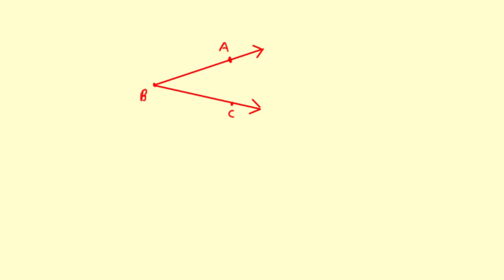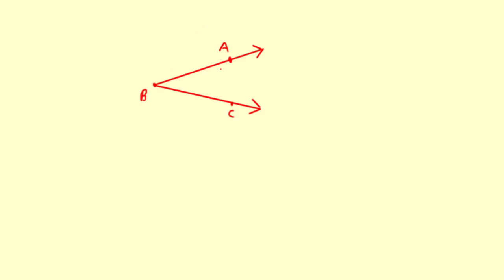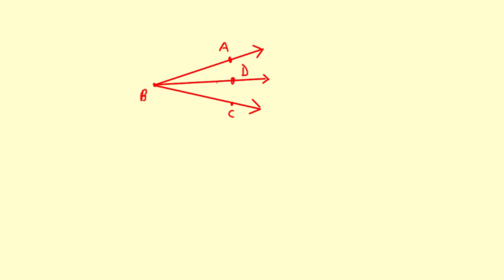Big Picture Angle Bisectors